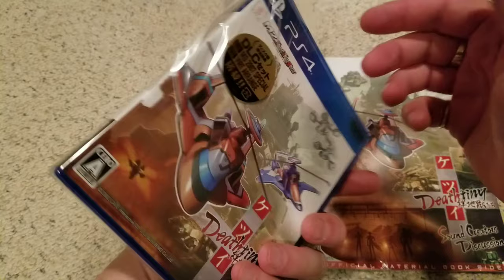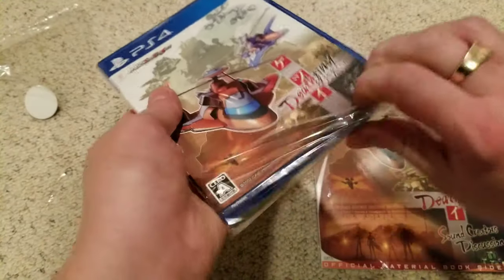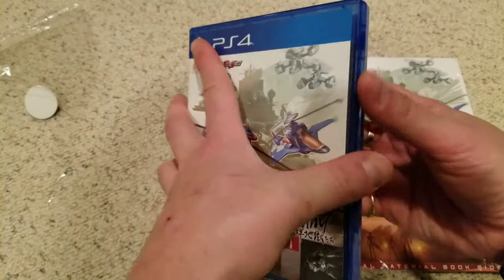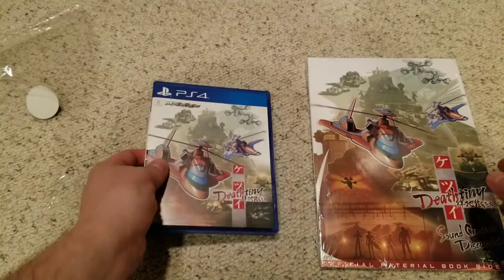** Ketsui Deathtiny ** PS4 - Unboxing - Review - Gameplay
Ketsui Deathtiny is a much welcome port of an already growing library of Ps4 shooters. Big shout out to M2 on an excellent job with all the added options!

If you want to send me anything my address is:
Baltimore Retro Gaming
8153 Honeygo Blvd.  Suite J
Nottingham,  MD,  21236